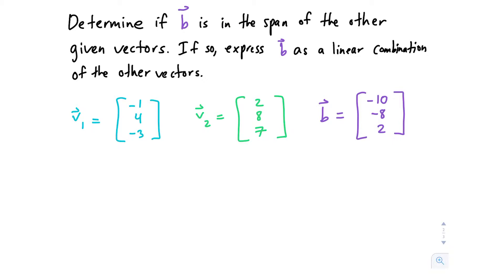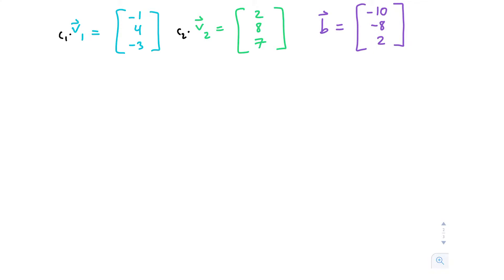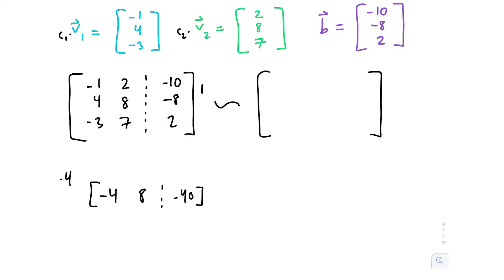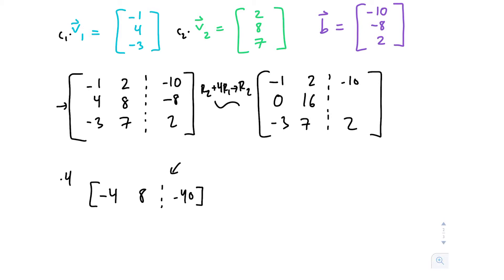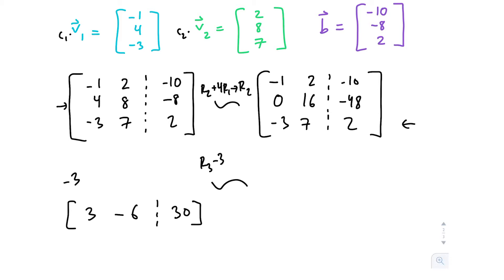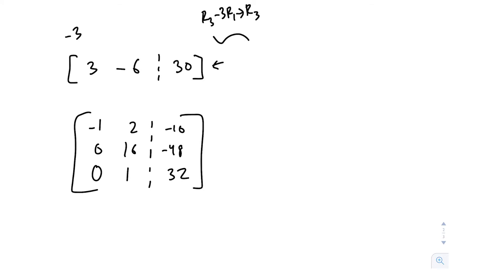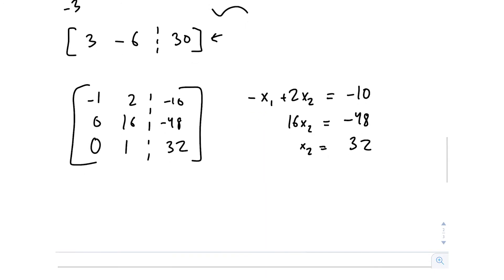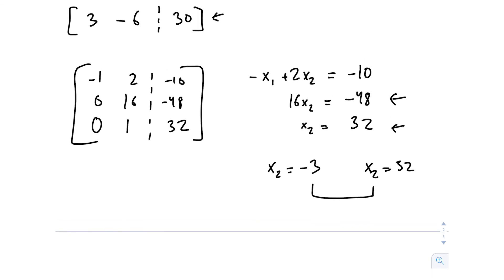How to Determine if a Vector is Within the Span of Other Vectors PART 2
Today we're gonna learn how to figure out if a vector is in the span of a set of vectors. (This video had to be re-uploaded due to issues with audio sync)